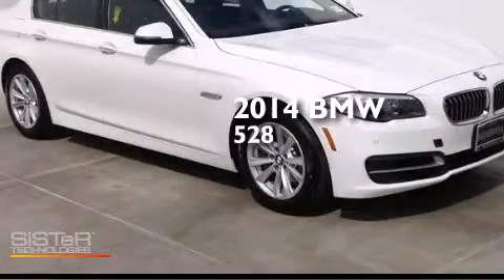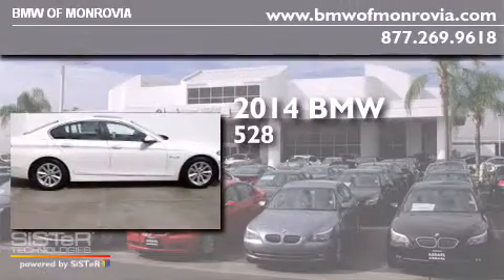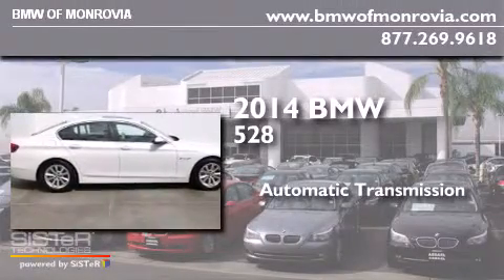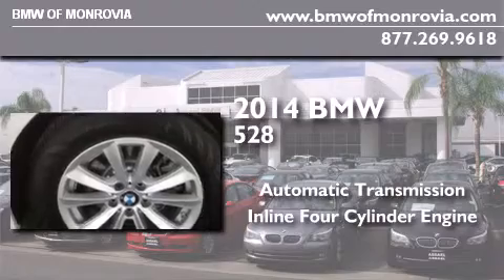2014 BMW 528i Monrovia CA 91016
We've been honored to serve the Monrovia CA area , we promise that your experience at our dealership will exceed your expectations ! Year : 2014 Make : BMW Model : 528i Engine : 2.0 L 4 Trans . : Automatic Miles : 5 BMW of Monrovia 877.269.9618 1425 S. Mountain Ave. Monrovia , CA 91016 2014 BMW 528i Monrovia CA